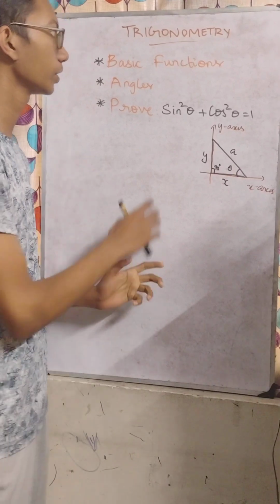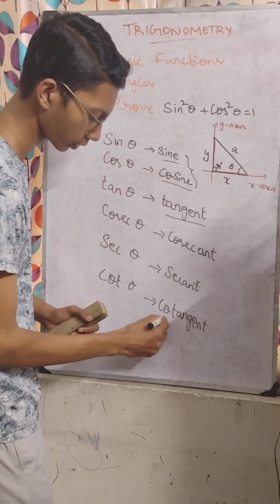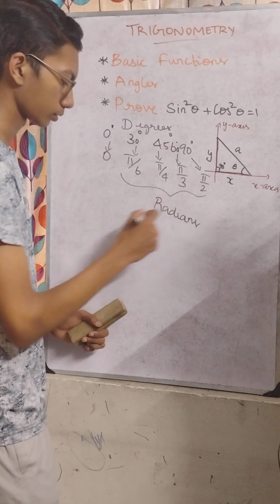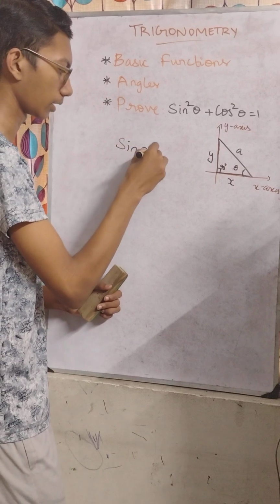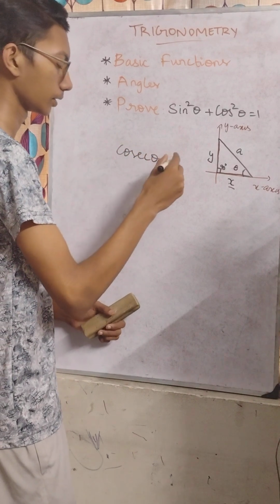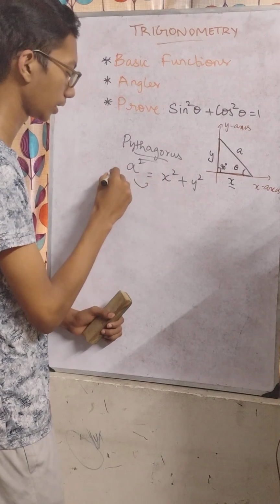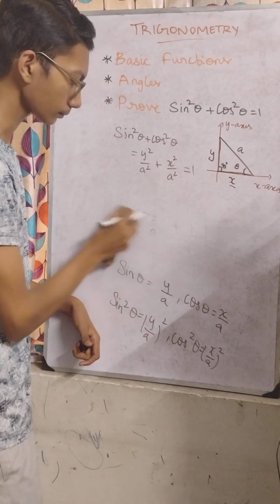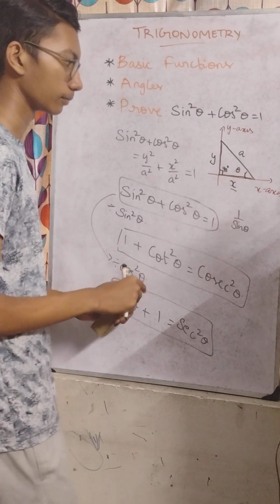BASICS OF TRIGONOMETRY!! (Proving the FAMOUS IDENTITY!!?)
This video is about the basics and some concepts in trigonometry ,especially the six trigonometric functions. Also proving the famous identity including sine and cosine functions.